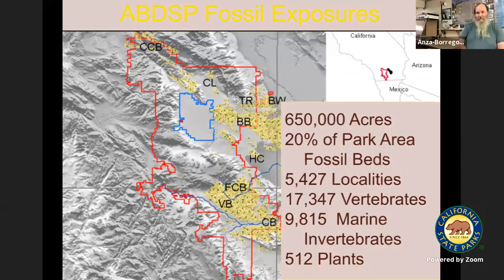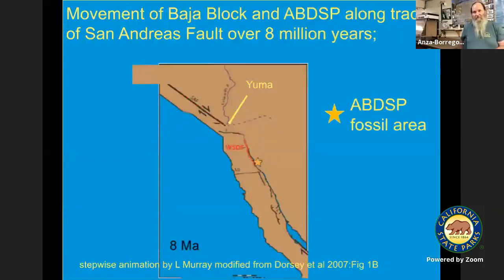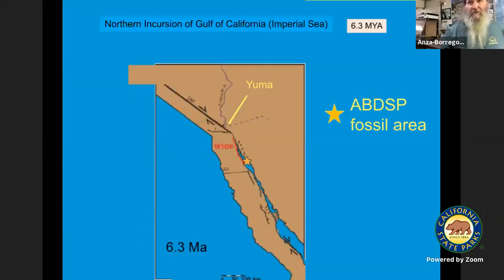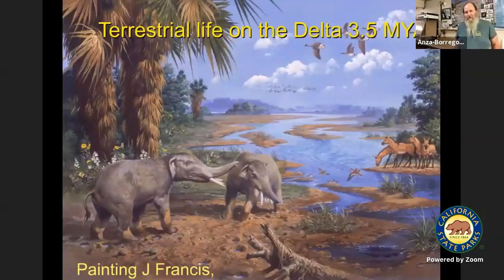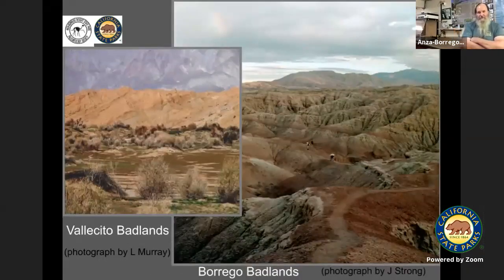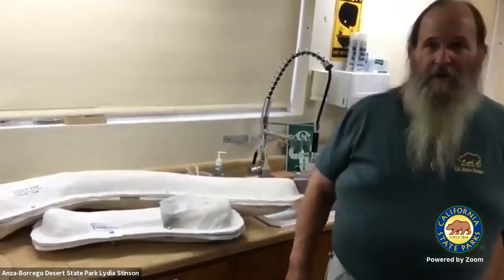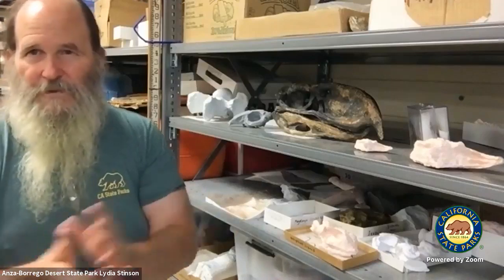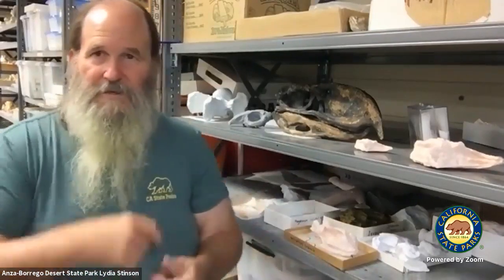Paleontology at Anza-Borrego Desert State Park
Join Dr. Lyndon Murray, District Environmental Scientist, as he shares a little about the geology and paleontology of the Anza-Borrego region and the Paleontology Society.